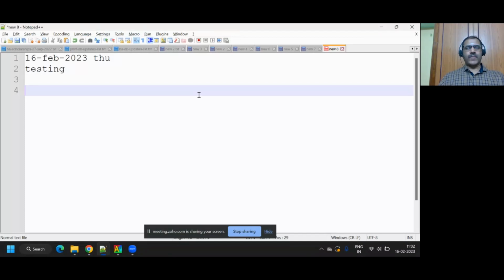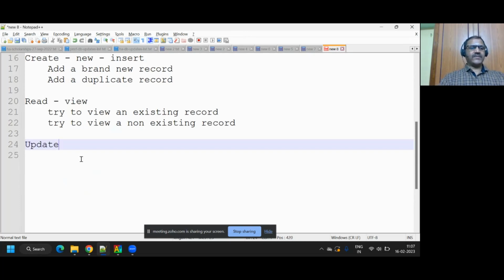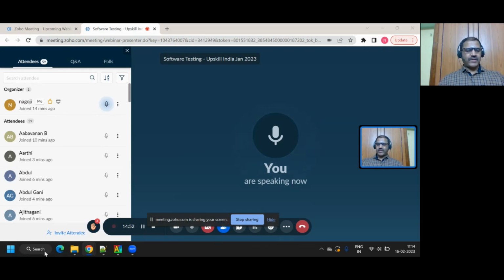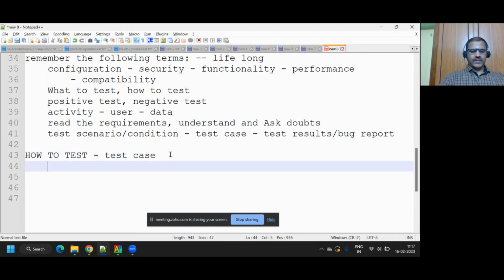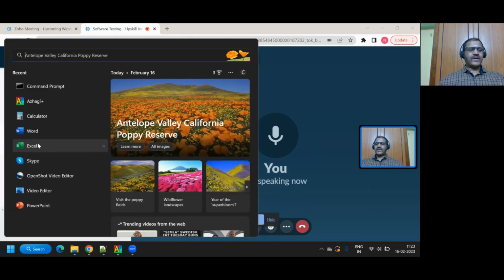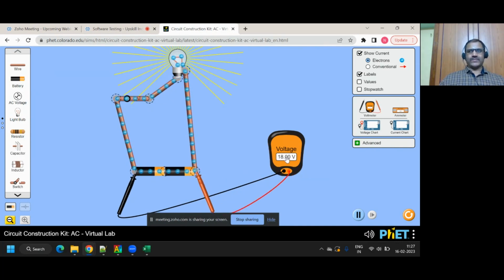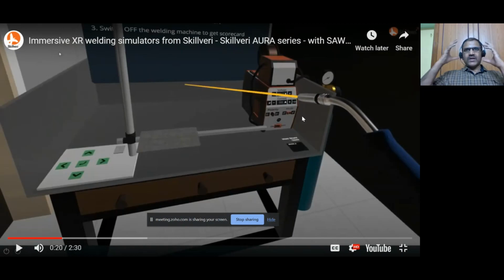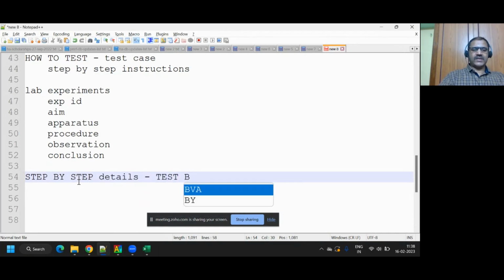Test cases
How to test, step by step process, simulations